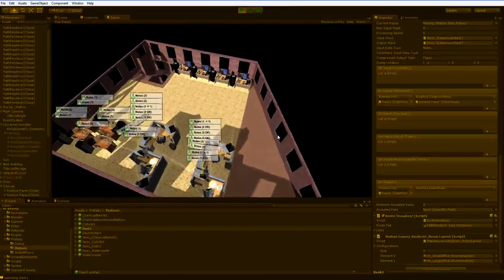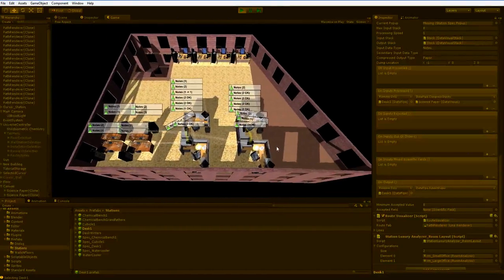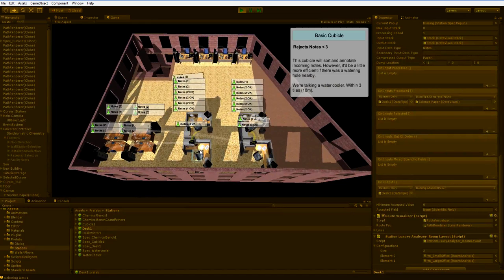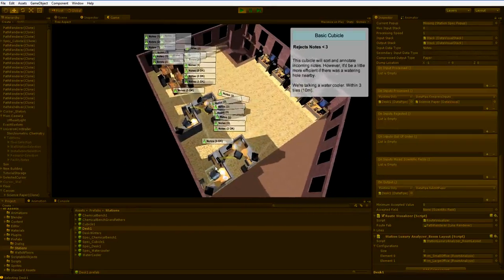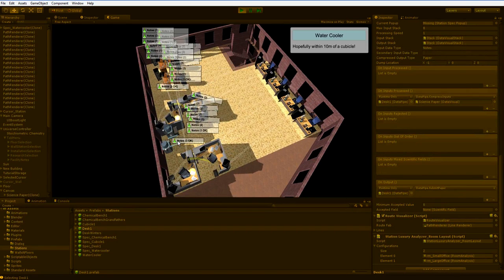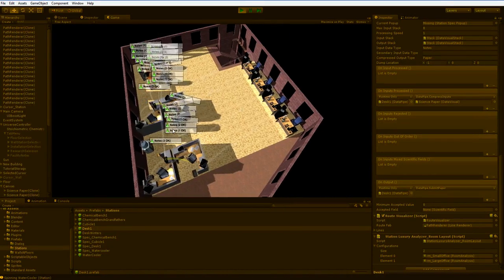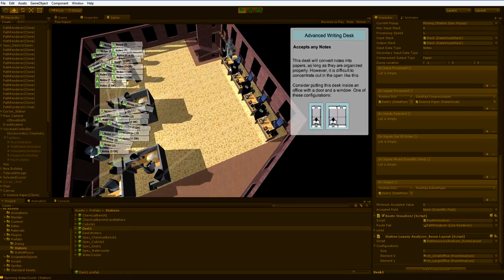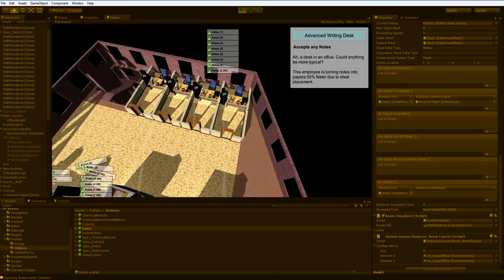For Science Redux: UI Replacement and Offices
It may not look like much, but I just need a few more core pieces and then it'll be ready to exploooode!